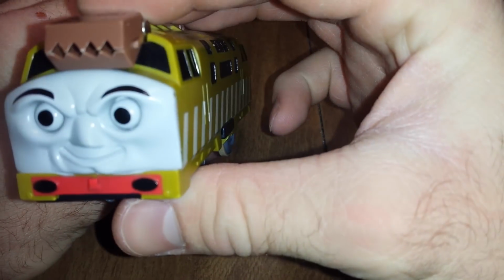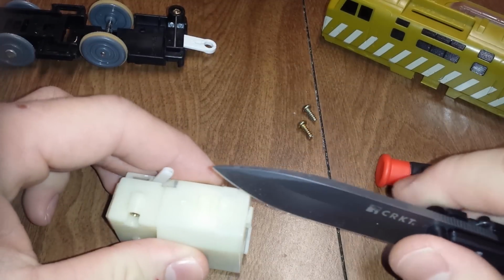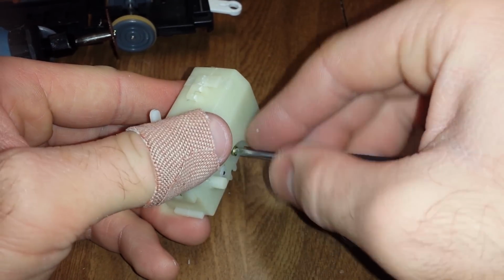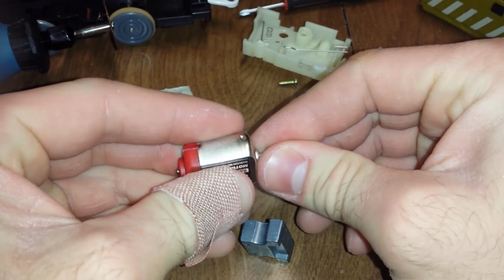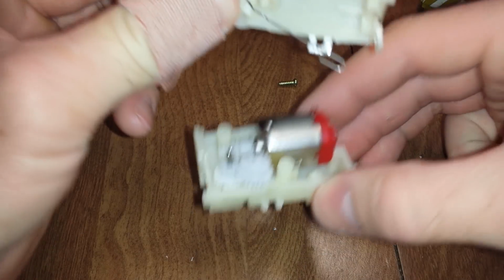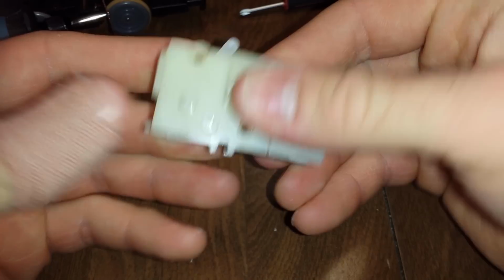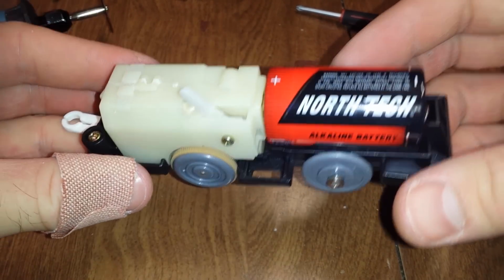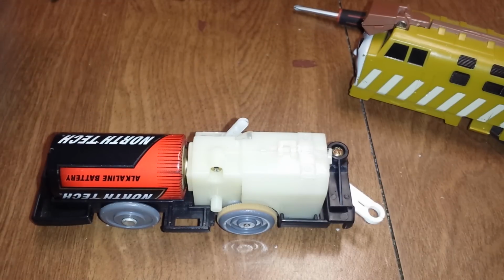Trackmaster Diesel 10 Motor Swap! Hyper Dash 2!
Here is a quick video of another motor upgrade.  This time it is for Diesel 10. I used a hyper dash 2. Be careful!